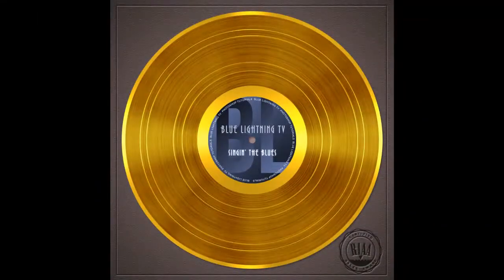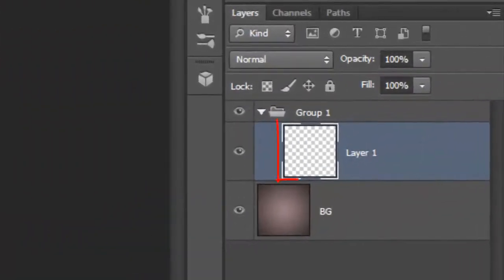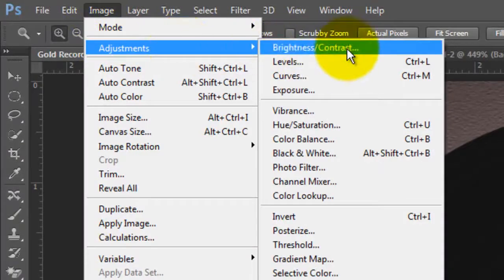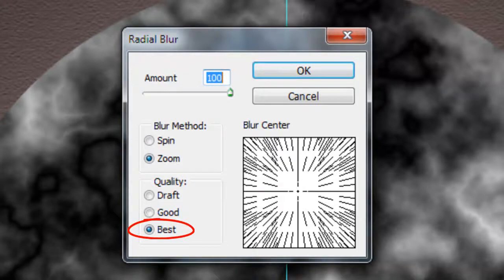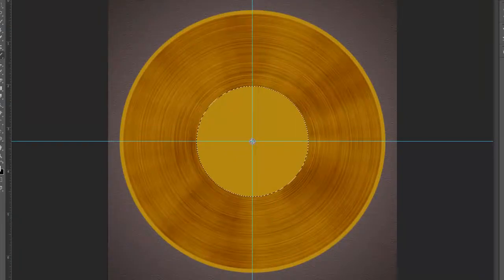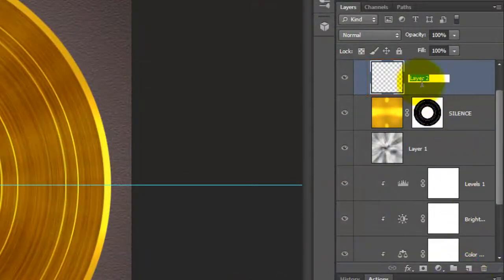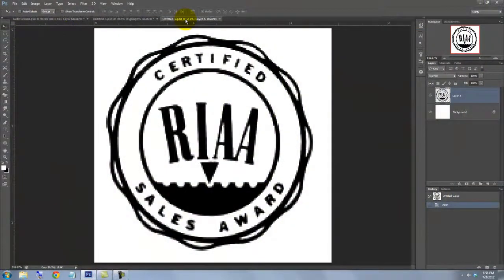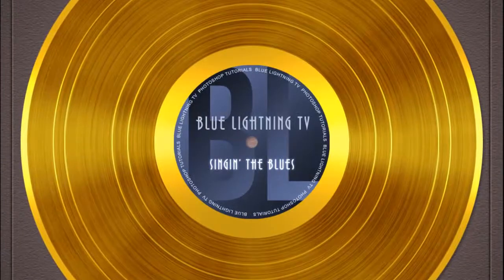Photoshop Tutorial: How to Make a GOLD RECORD and PLAQUE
Photoshop CS6 tutorial showing how to make a gold, long-playing record and plaque including a RIAA certification logo.